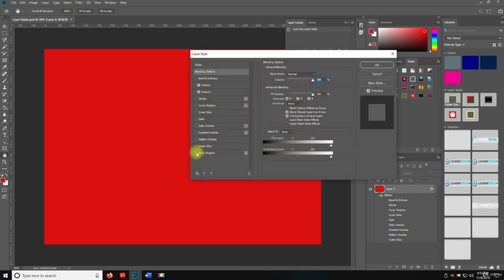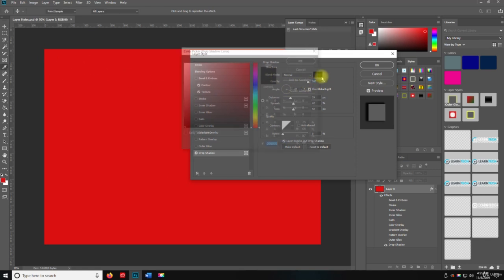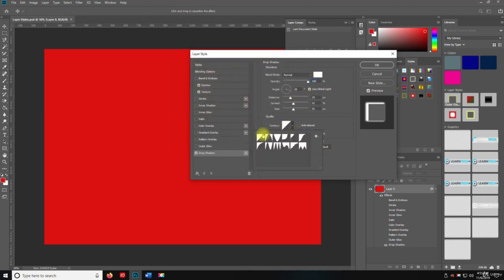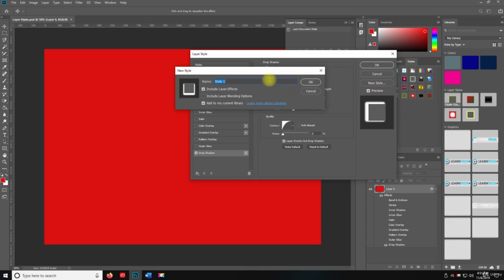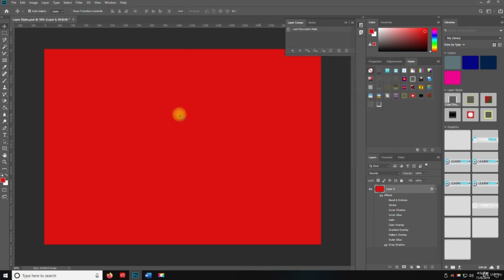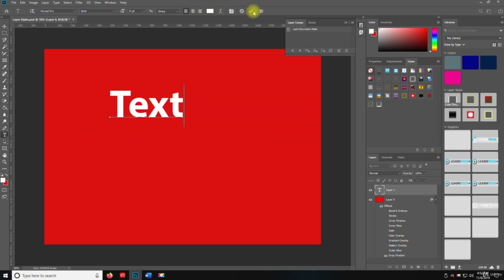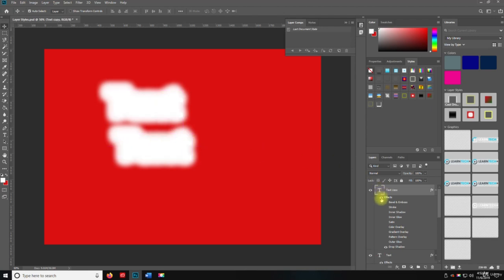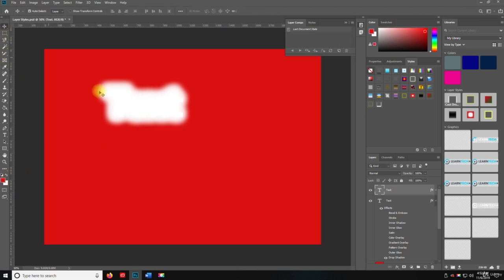How to Use Drop Shadow in Adobe Photoshop | Easy Step-by-Step Tutorial l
How to Use Drop Shadow in Adobe Photoshop | Easy Step-by-Step Tutorial

Description:

In this video, we'll walk you through the simple process of adding a Drop Shadow effect in Adobe Photoshop. Whether you're working on text, shapes, or images, the Drop Shadow effect can instantly give your designs more depth and make them pop!

We’ll cover:

How to apply Drop Shadow to layers in Photoshop
Adjusting the shadow’s size, angle, distance, and opacity
Tips to make your shadows look more realistic
How to use Drop Shadow creatively for various design projects
By the end of this tutorial, you'll be able to use the Drop Shadow effect with ease to enhance your Photoshop designs!